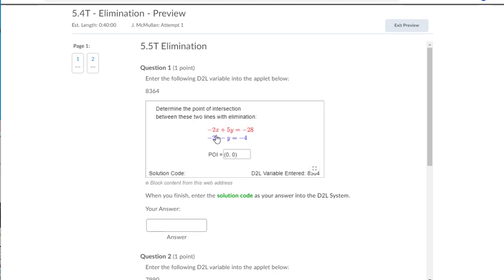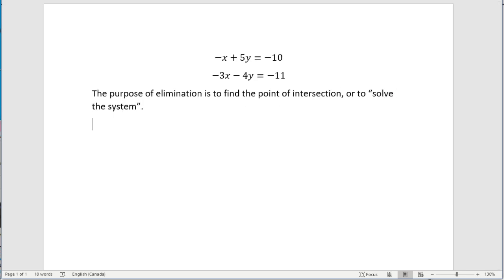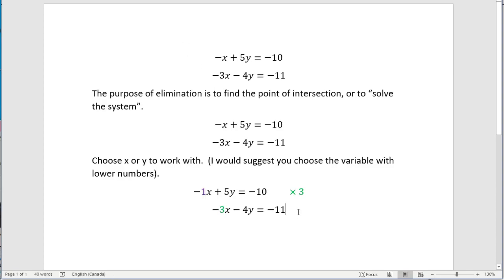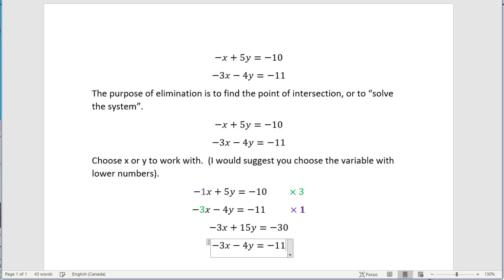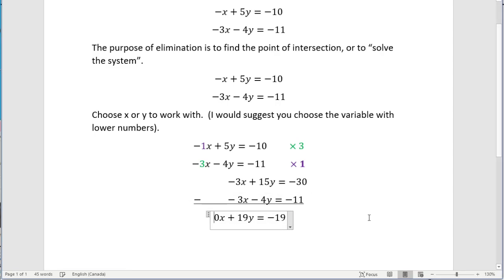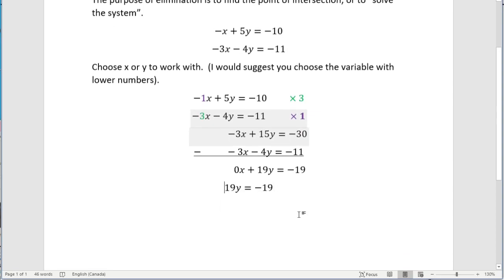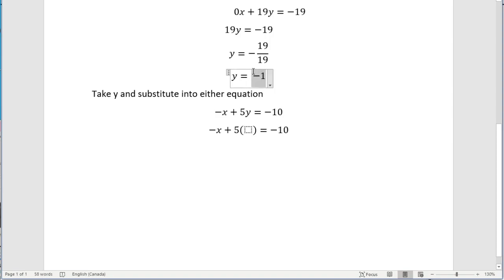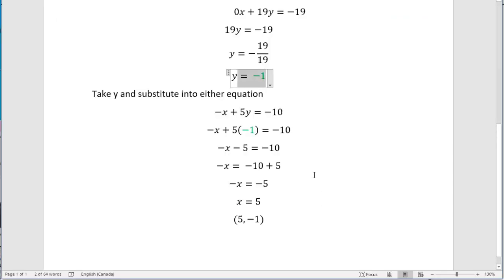Grade 10 5.4 Elimination